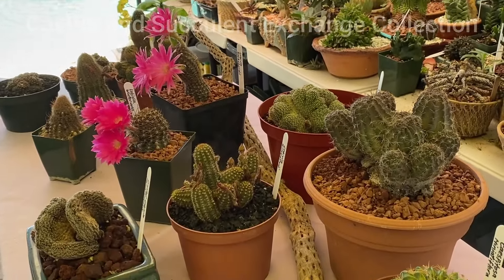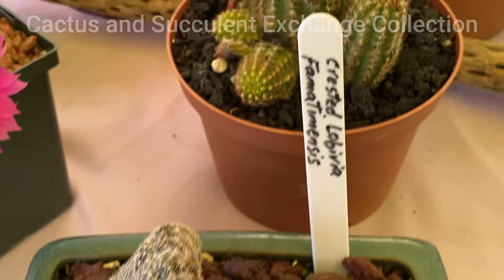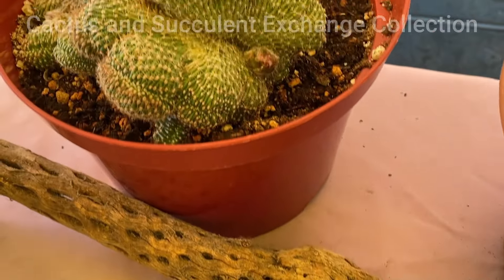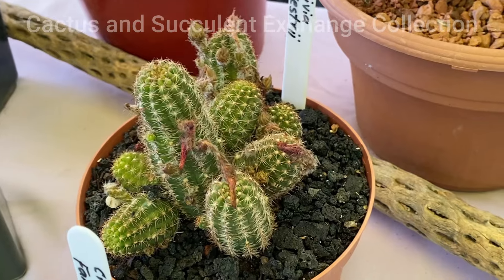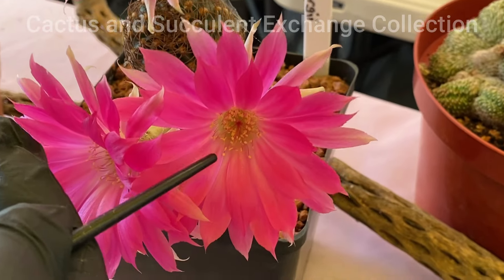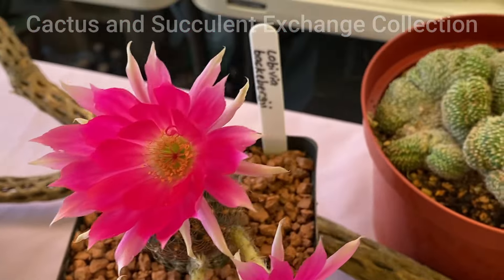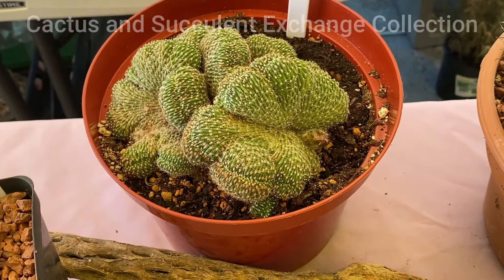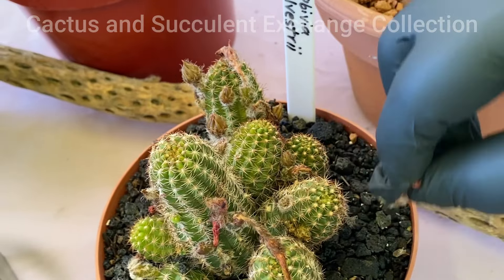Lobivia Varieties Part 2 - Episode 125